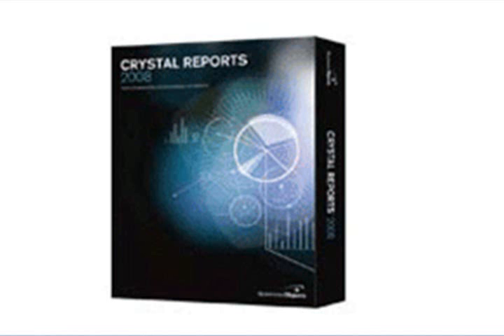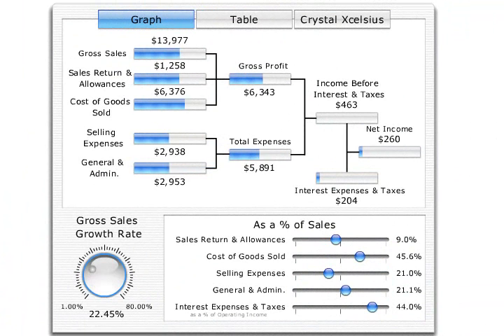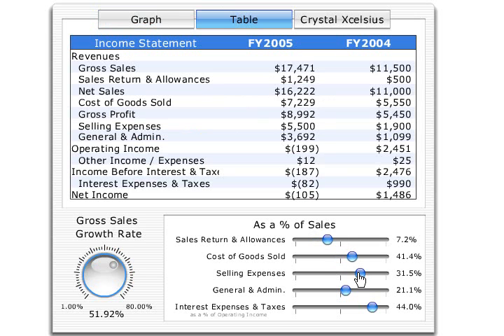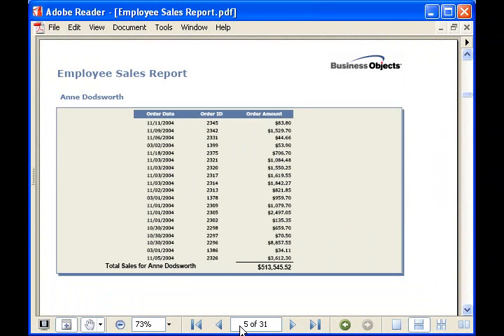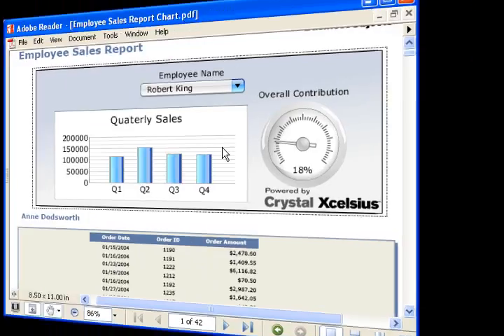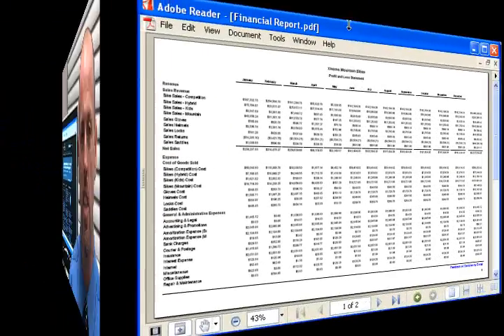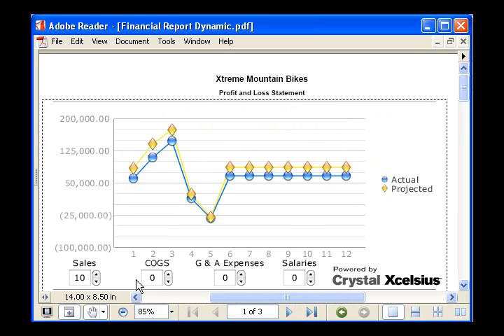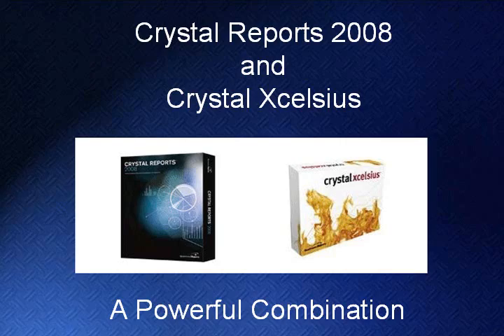Crystal Reports Training - Reporting and Crystal Xcelsius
Make your reports more powerful by combining Crystal Reports 2008 with Crystal Xcelsius.